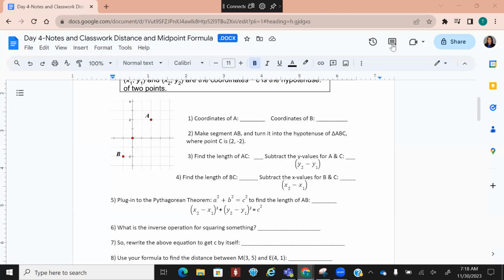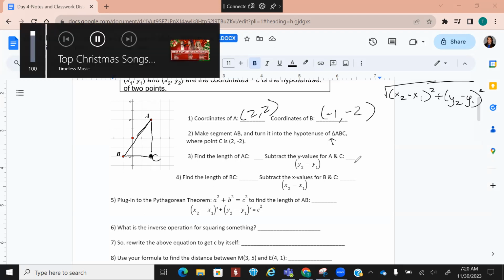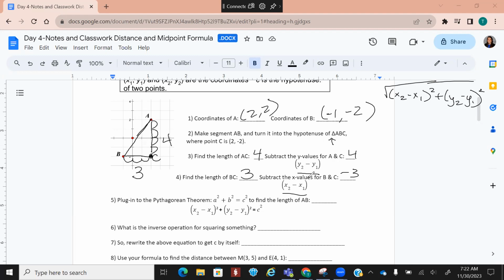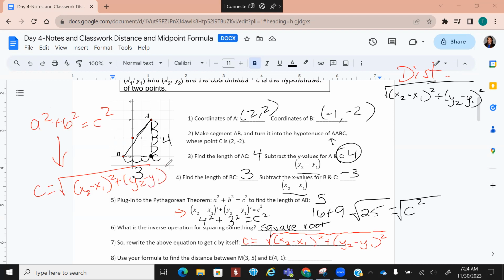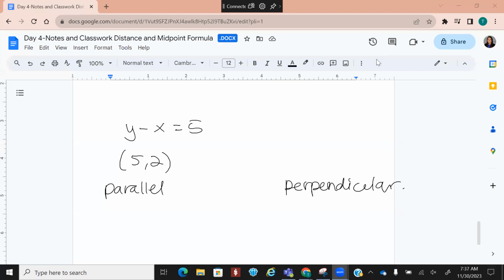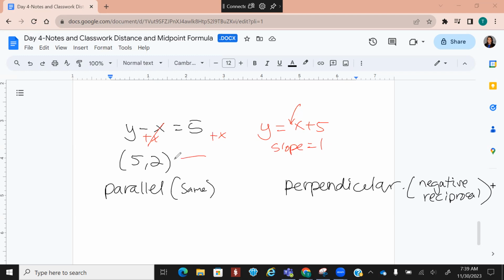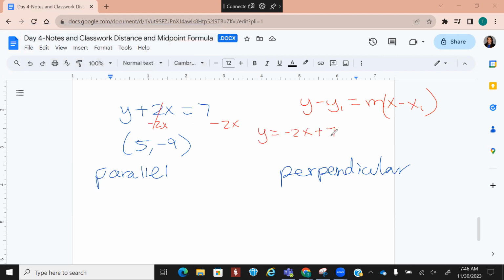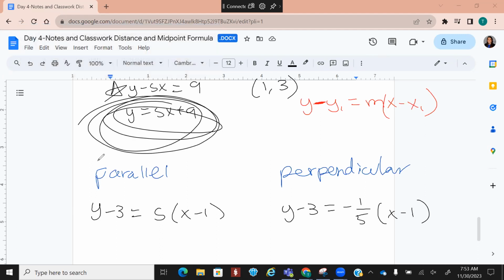Algebra C&C 11/30